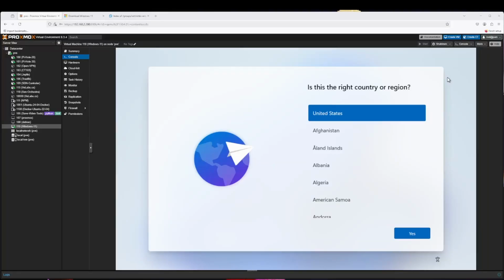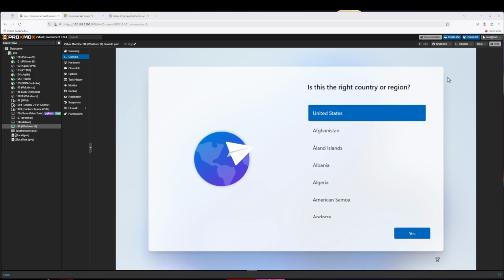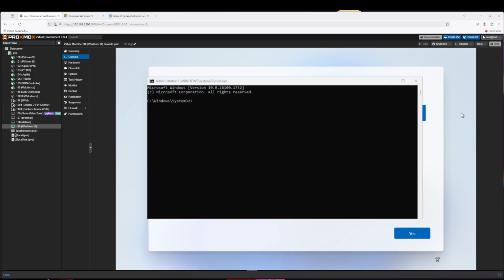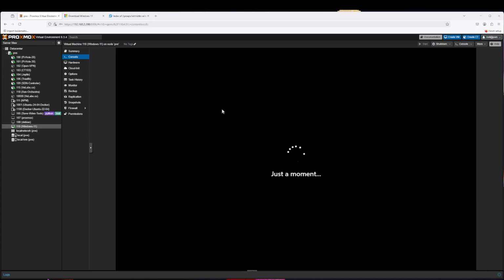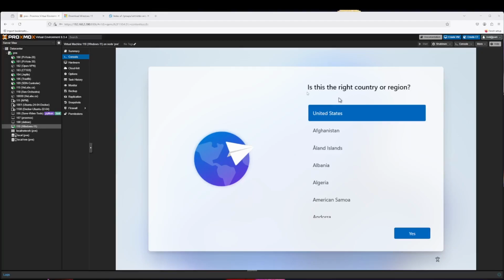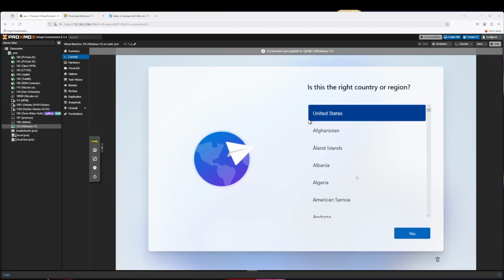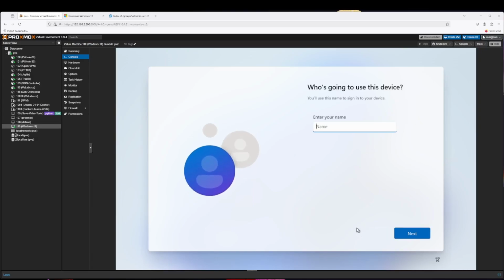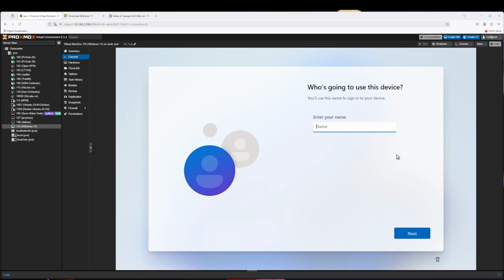Installing Windows 11 with A Local User Account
This video will show you how to install windows 11 with a local user account. Just the part of setting up the Local account not the rest of the install.

Commands
Hit Shift + F10. ...
Type OOBE\BYPASSNRO to disable the Internet connection requirement.